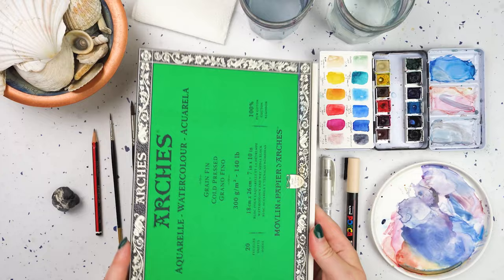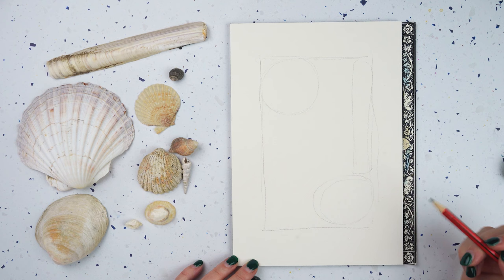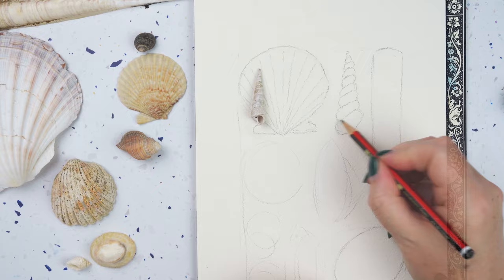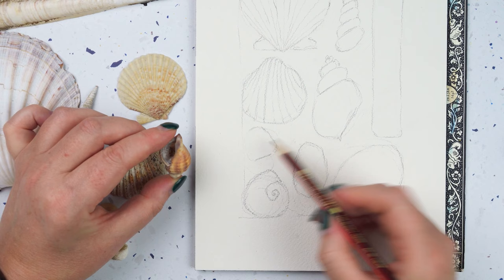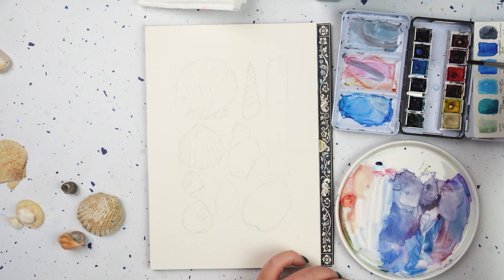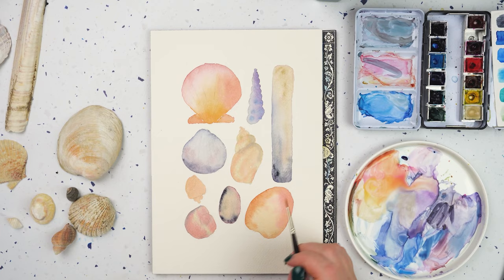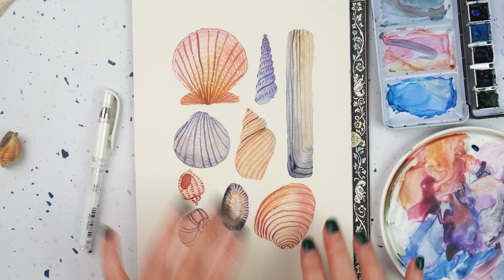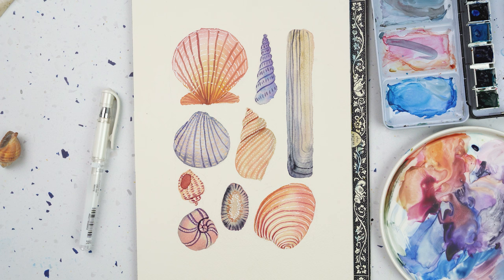Paint a Seashell Composition with me | Simple Watercolour and Pen Doodles!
Join me to paint a page of seashells in watercolour, with added doodles in pen. In the video I take you through sketching each of the shell shapes first in pencil. If you'd like to, you can download my outline to use as the starter for your own shell composition. Find the line art for this project, along with my list of supplies on my

This project is part of my season of art tutorials themed around the shoreline. These projects are for personal use only. Please do not sell any work copied exactly from my tutorials (though taking inspiration and developing it your own way is always encouraged!) and please credit me if you post work online that you've made from following a tutorial or using my downloadable line work.

INFORMATION

SUPPLIES

In this video I used:

Paints:

Winsor and Newton Professional Watercolours in Indanthrene Blue, Quinacridone Gold and Quinacridone Magenta.

Daniel Smith Watercolours in Buff Titanium and Moonglow.

Brushes:

I used Pro Arte Prolene Round Brushes in size 7 and 1.

Paper:

Arches Cold Pressed 300gsm Watercolour Paper 7x10 inch Block

SUPPORT

SOCIAL

STUFF